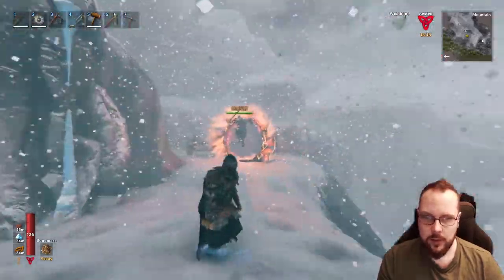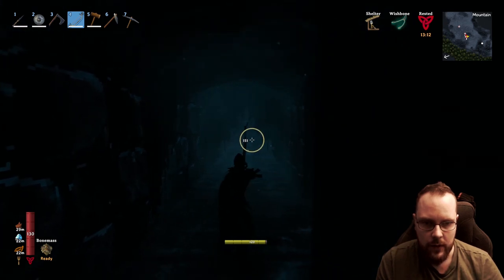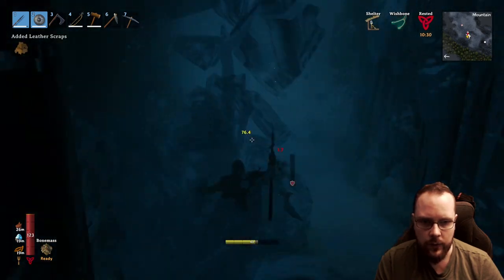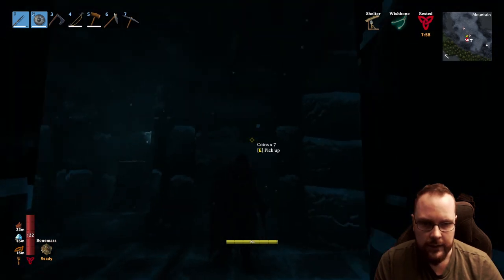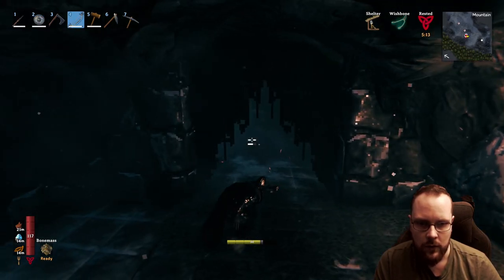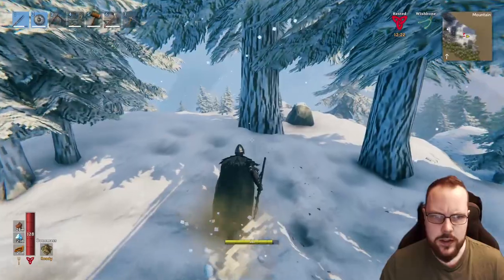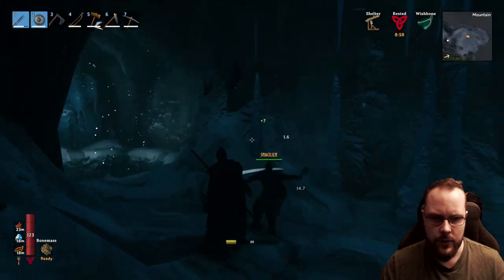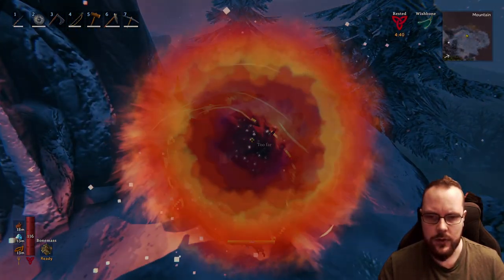Valheim Frost Caving With Wife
Frost Caves!

Member?